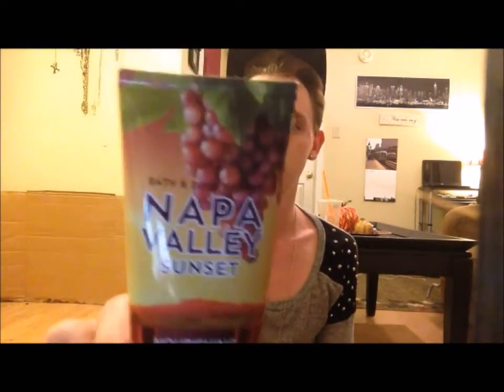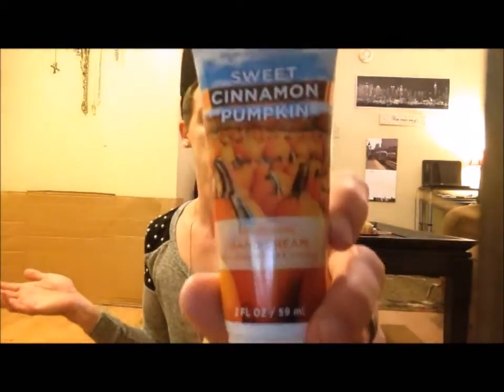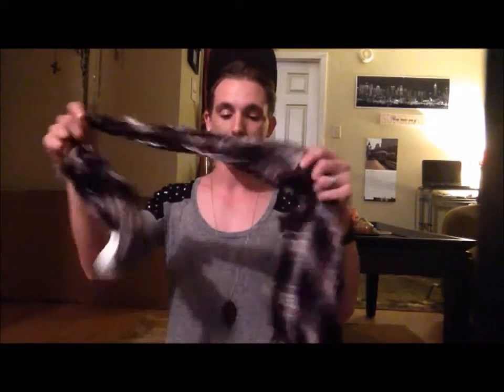AUGUST 2015 FAVORITES!!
That time again!